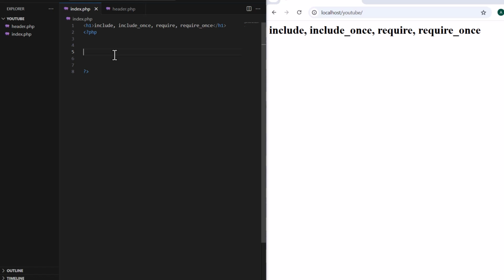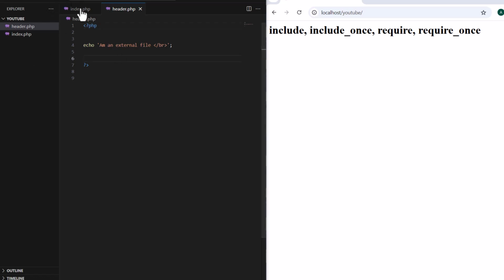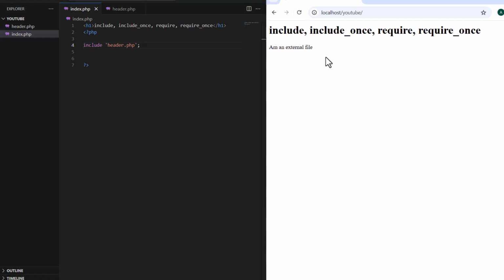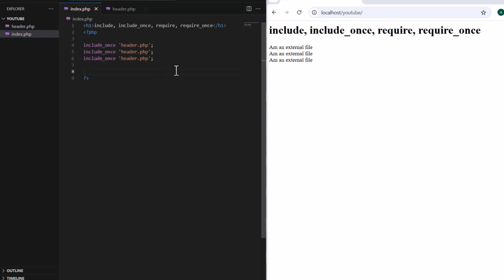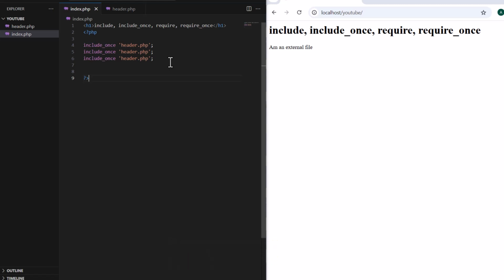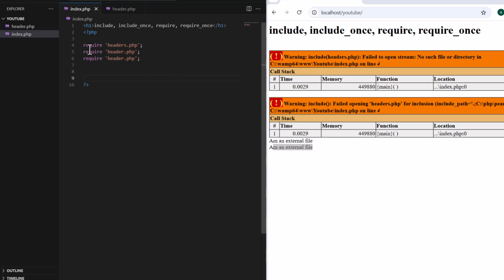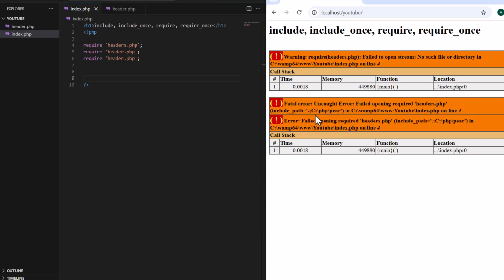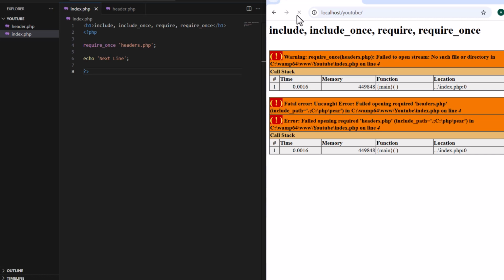PHP Include External File Explained: require vs include vs require_once vs include_once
Learn how to include external files in PHP effectively with this beginner-friendly guide. We cover the differences between require, include, require_once, and include_once, and explain when to use each one. Master file inclusion in PHP to improve your code organization and reusability.